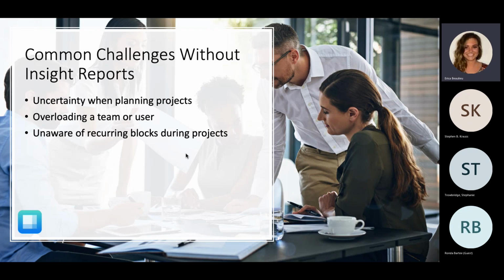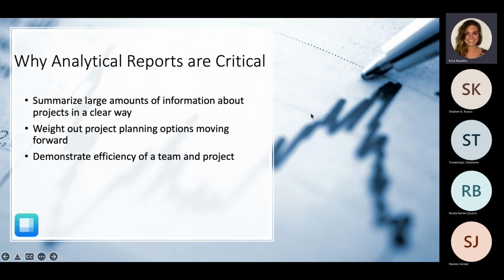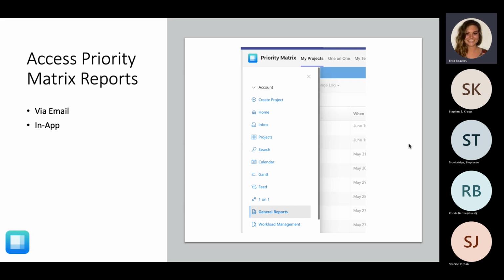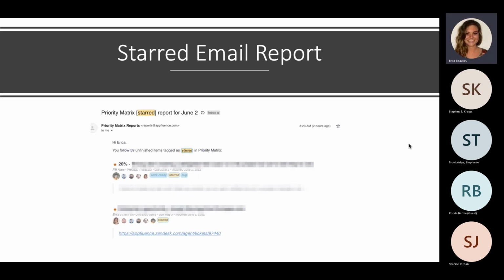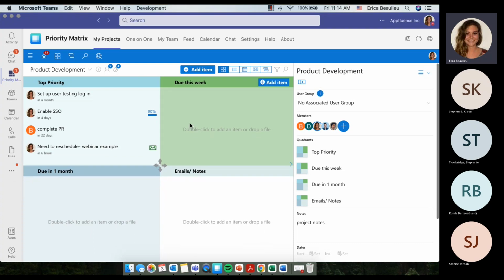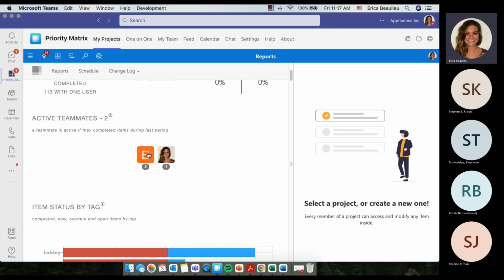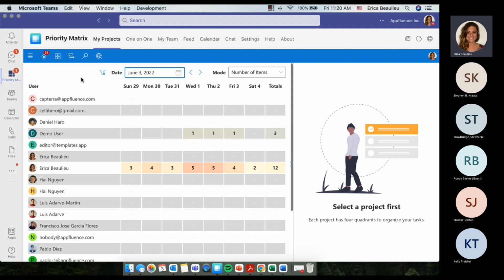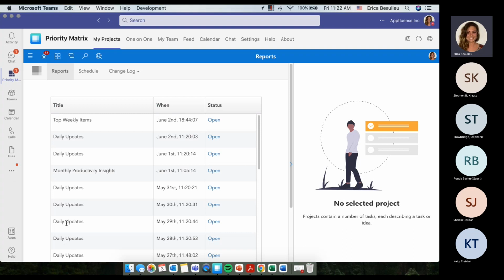Gain the Perspective you Need, with Priority Matrix Productivity Insight Reports